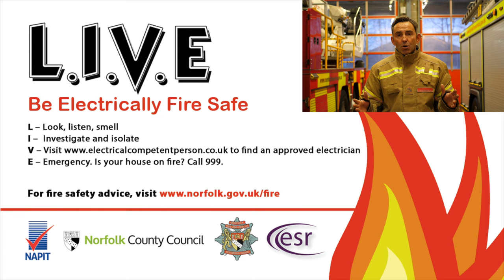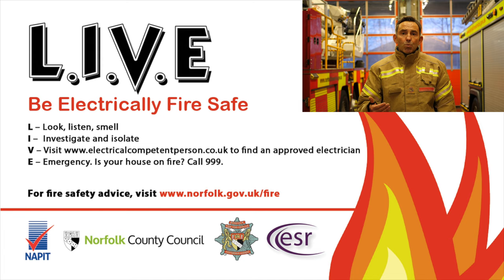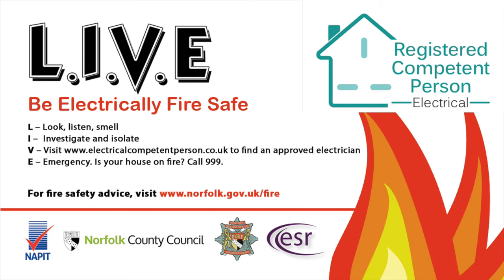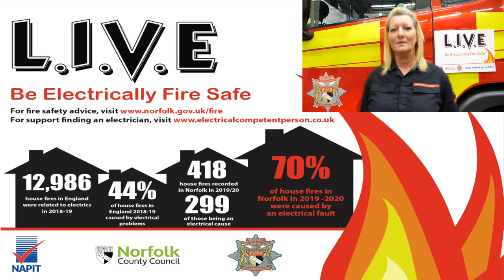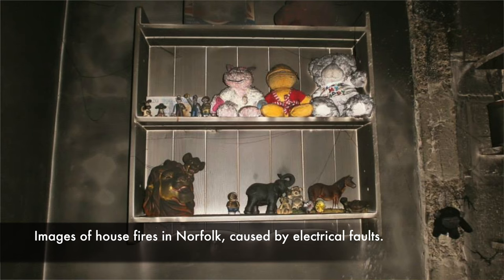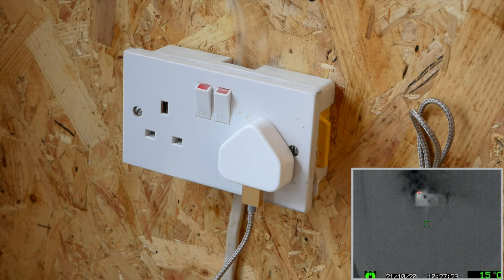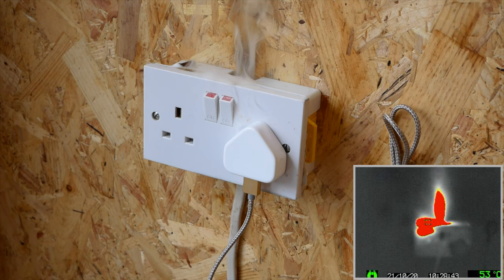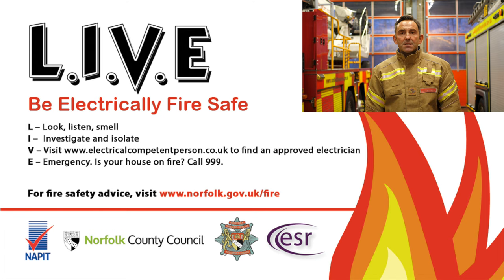L.I.V.E Electrical Fire Safety Introduction.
Norfolk Fire & Rescue Service has produced four short videos in conjunction with NAPIT. They aim to provide advice about the dangers of electrical fires in the home, to support safer communities and reduce domestic fires caused by electrical problems.